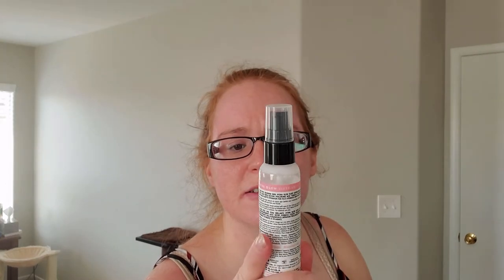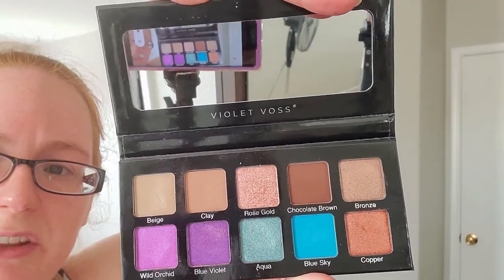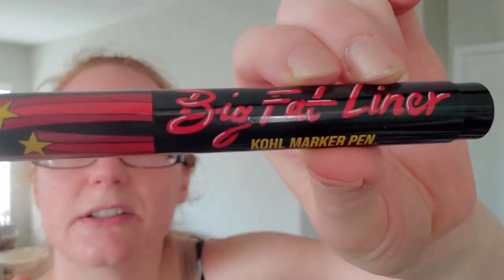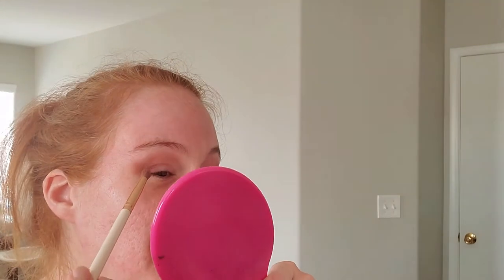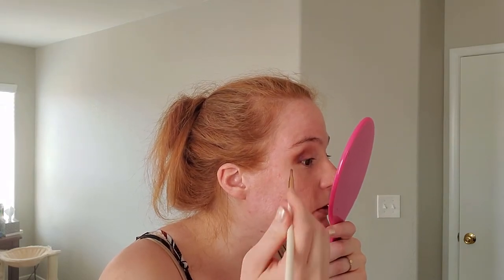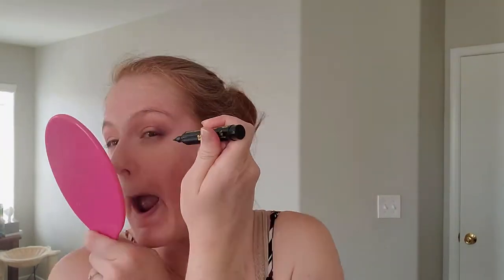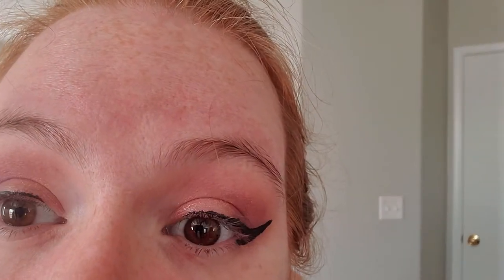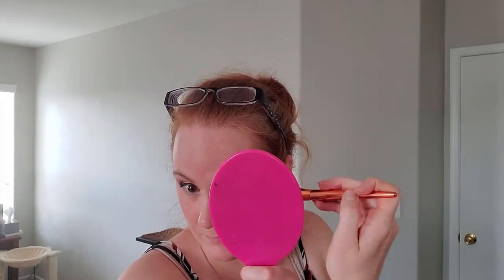Playing with August Boxycharm Makeup!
Yeah I know it's like...already October but I'm slow okay

Also I didn't do an unboxing. Oops oh well!

Today I'm playing with:
QMS Medicosmetics Active Glow Tinted Day Cream
Violet Voss Essentials 2 Eyeshadow Palette
Clarins Velvet Lip Protector
Rockins Rockin Big Fat Liner Pen